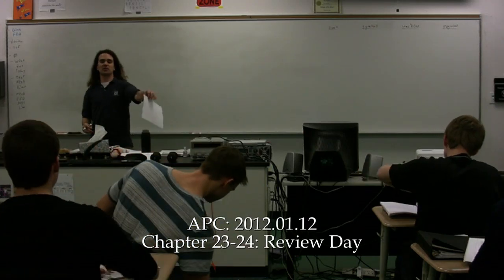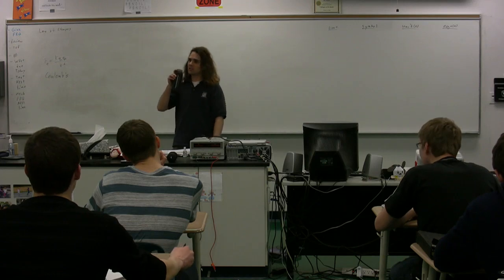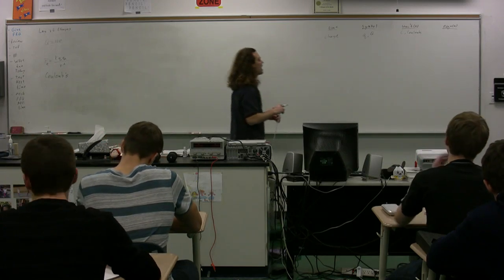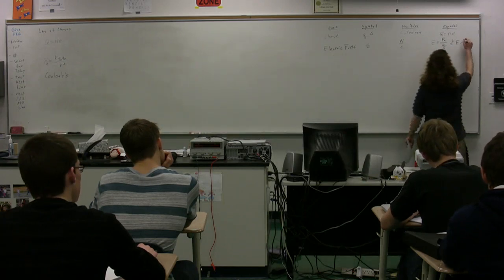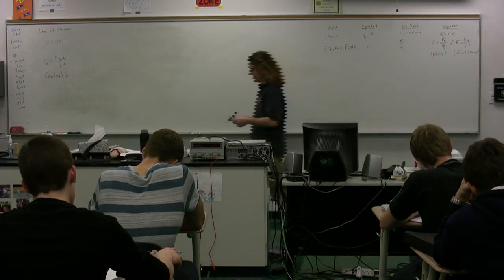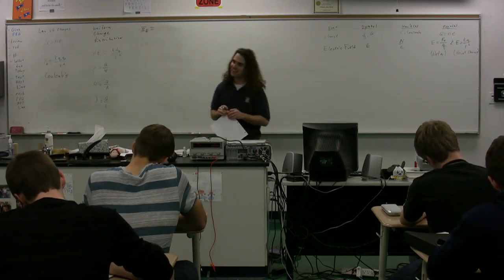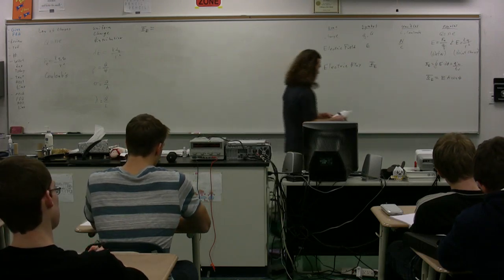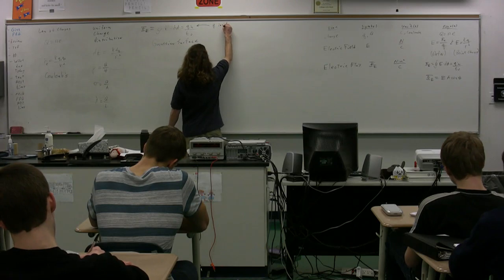Review of Electric Fields, Gauss' Law, Electric Flux and Electrostatic Equilibrium - AP Physics C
AP Physics C Review of Electric Fields, Charges, Force, Gauss' Law, Electric Flux and Electrostatic Equilibrium.  for Lecture Notes, Groupings and Sequencing of my lecture videos. (yes, I moved my website.)